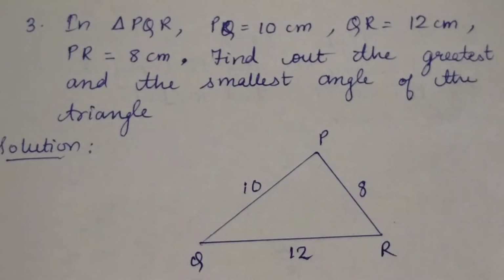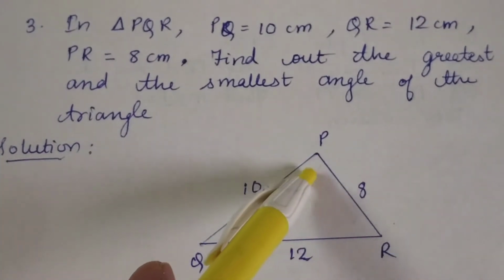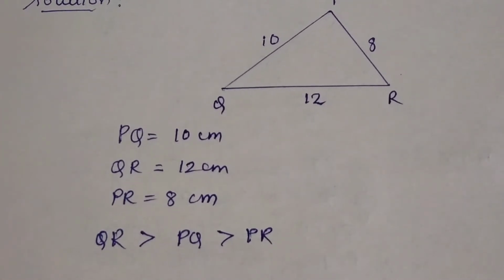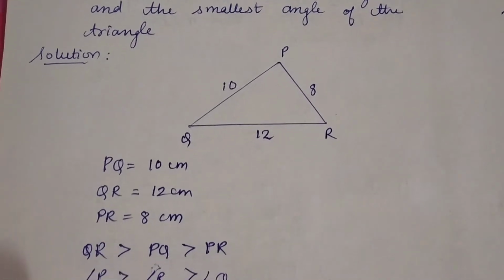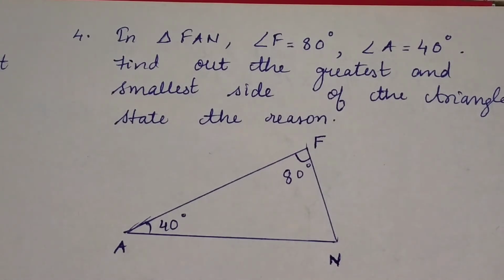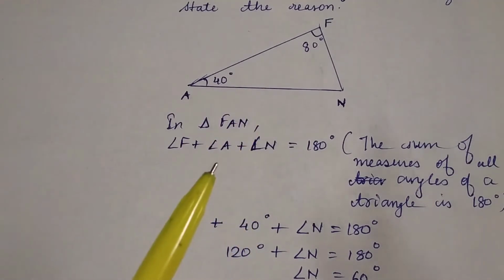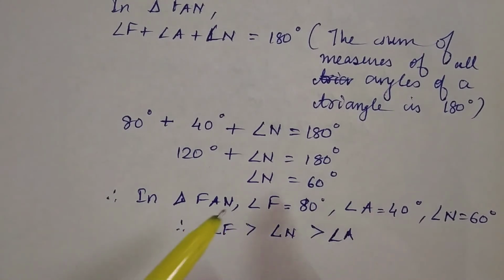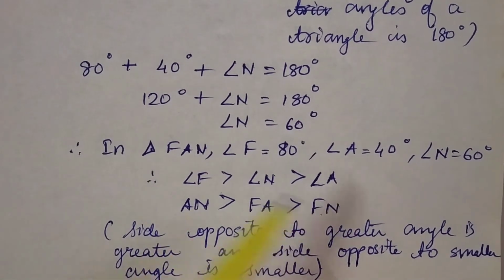Class 9|Maths 2|Chp.3 Triangles|P.S 3.4 Part 2| sums on inequalites of sides and angles of triangle